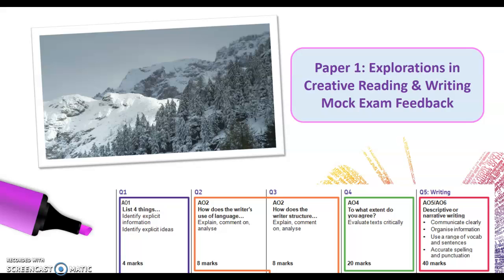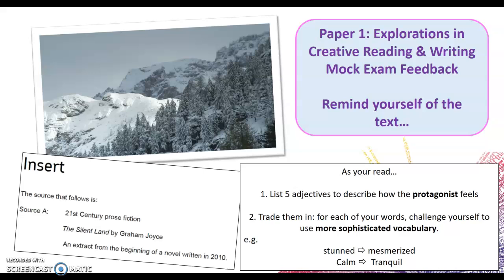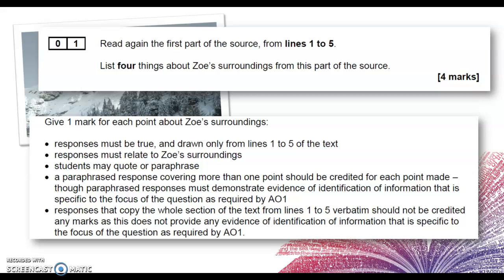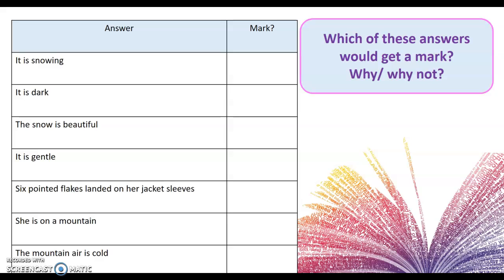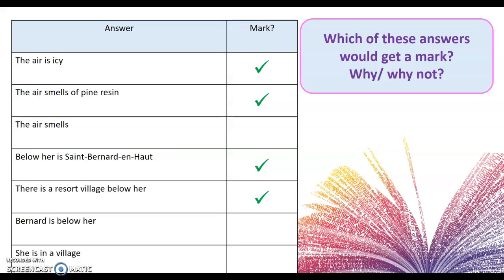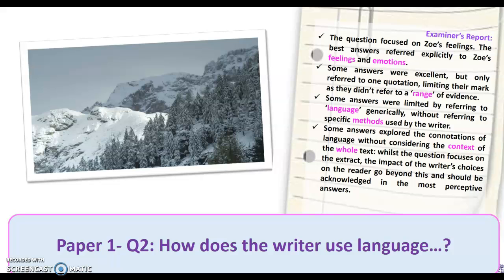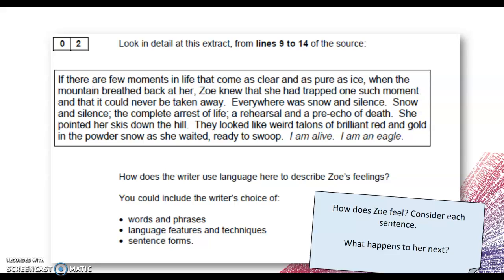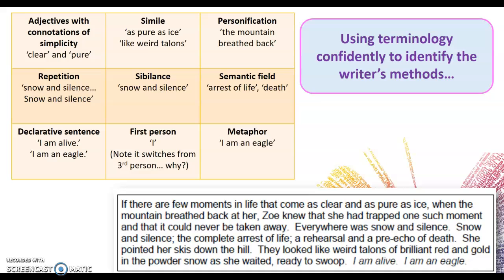Q1 & Q2 (Part 1)